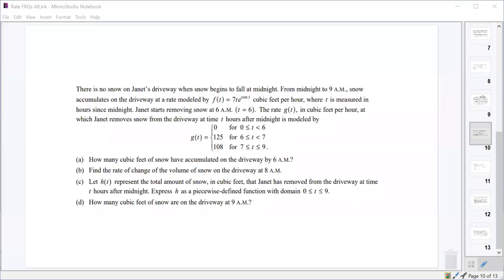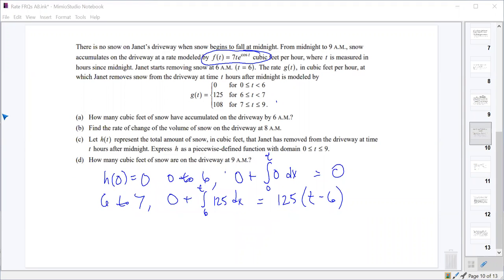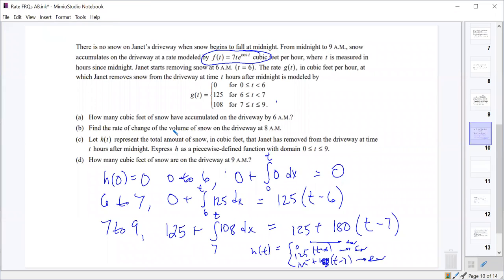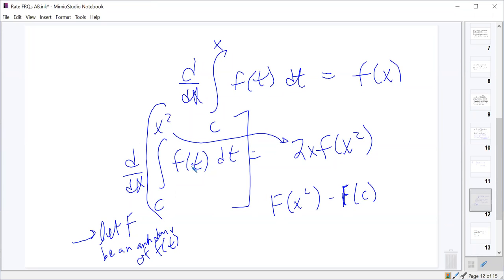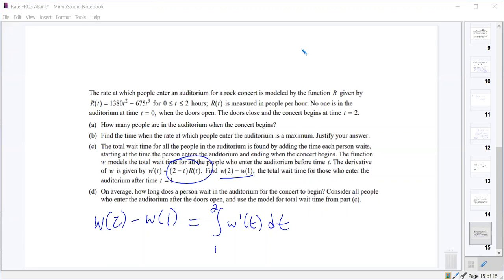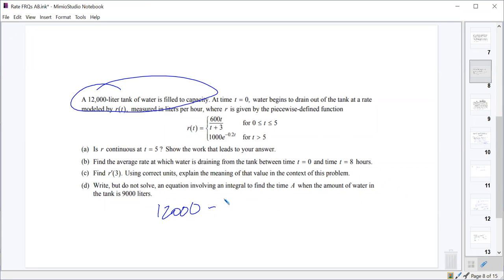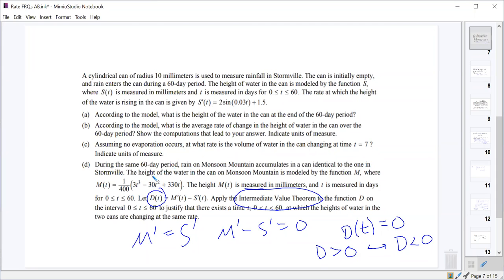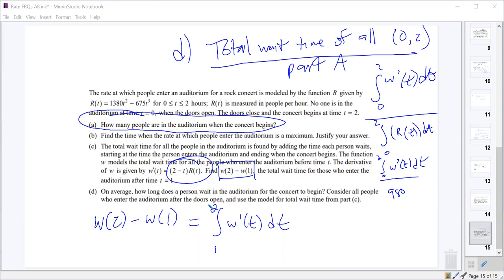3-9-21 Period 3